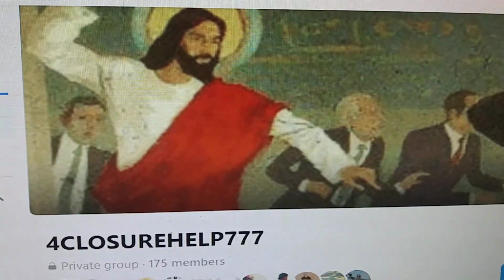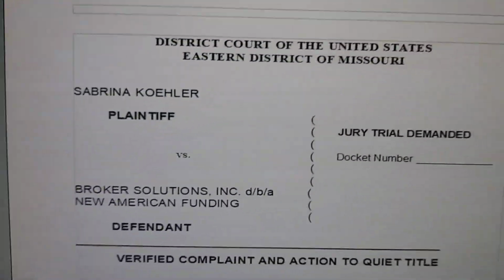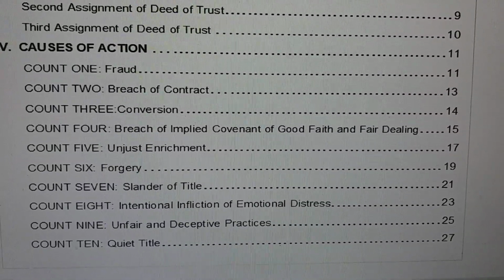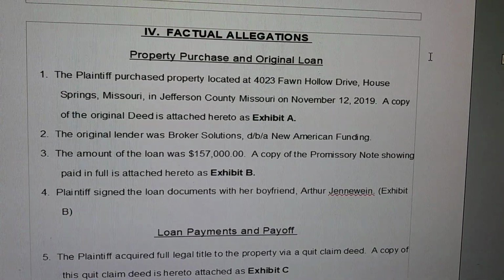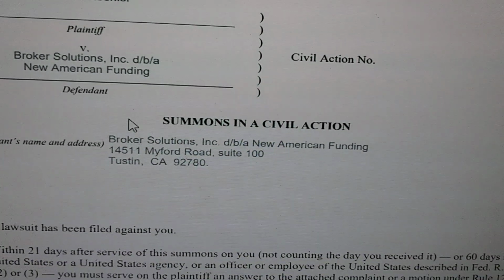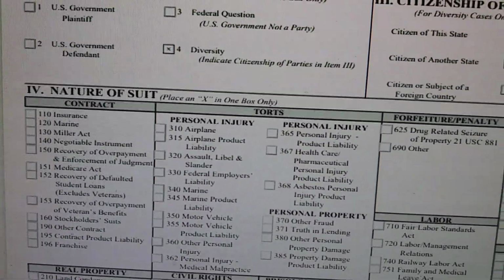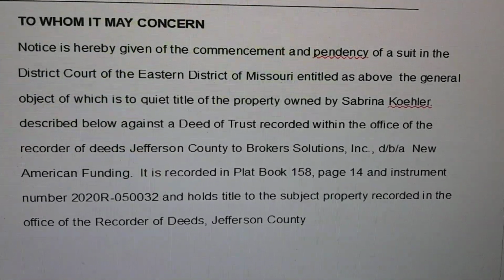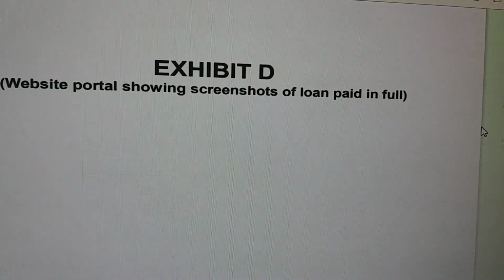outline of a complaint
This video Outlines how to construct your complaint